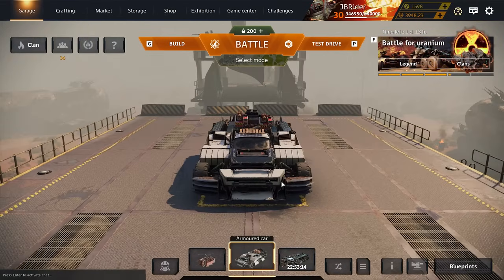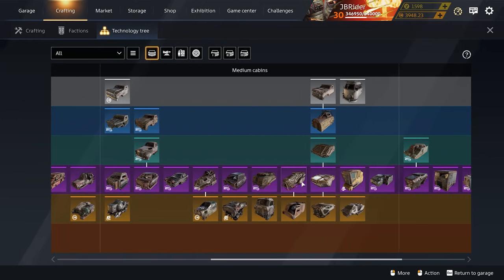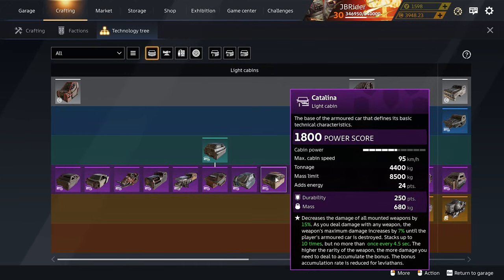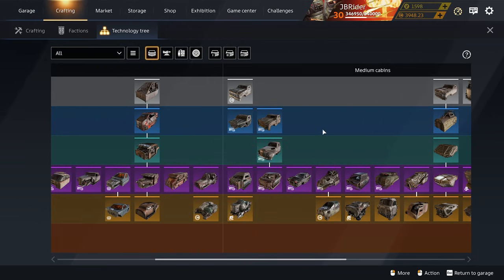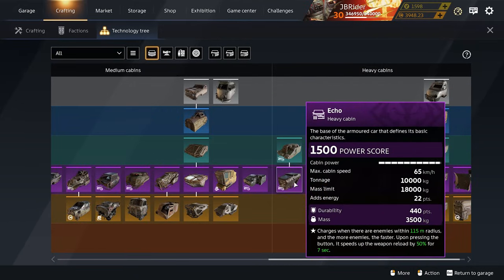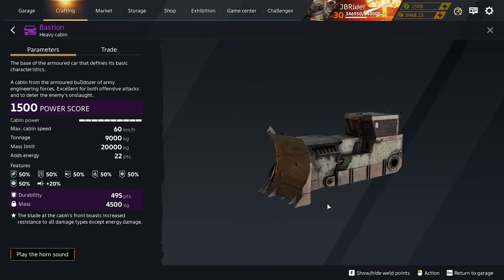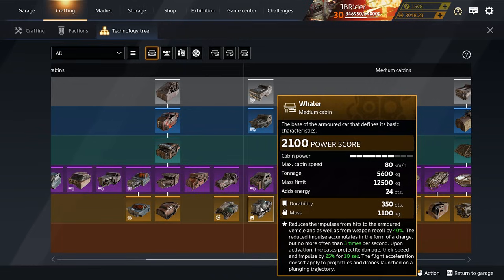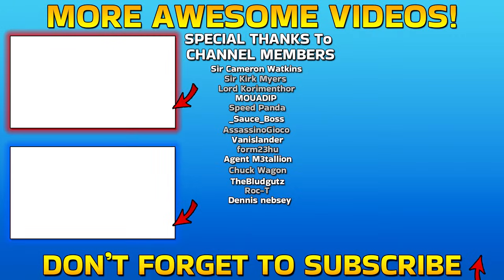The 10 Best Cabins in Crossout!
Intead of a long and boring Tier list. Here are my top picks for the 10 Best Cabins in Crossout. This does not mean the other Cabins are bad I just find them personally less effective.

Crossout is a vehicle combat game set with a post-apocalyptic Theme. In this game you can craft your own ride from scratch and fight against other players, fight against giant monsterous builds as a team or just hangout in bedlam and show of your sweet ride you just build.

If you like what I do and want to give me some spare change you can do that here: